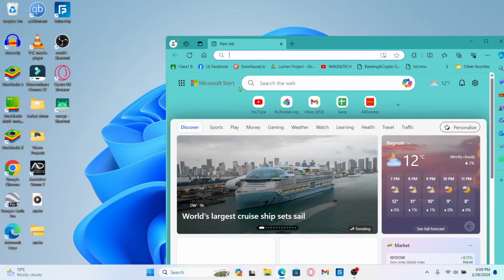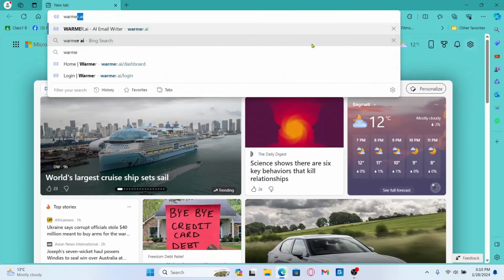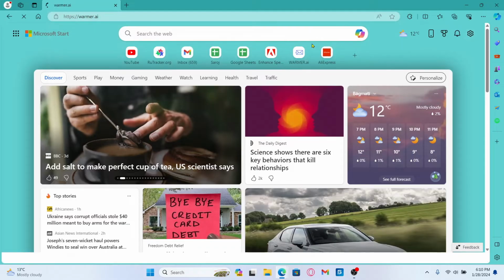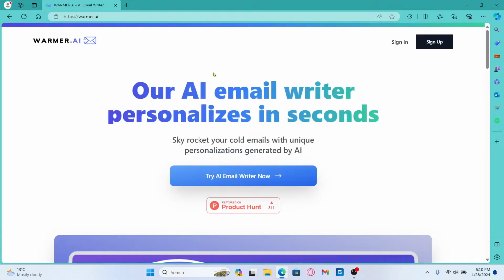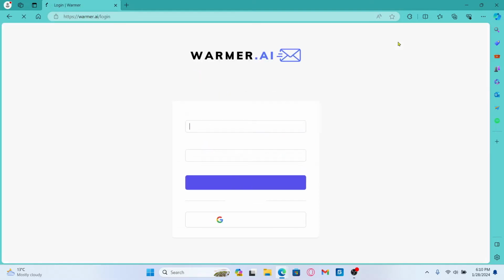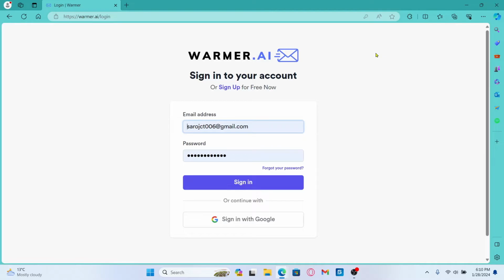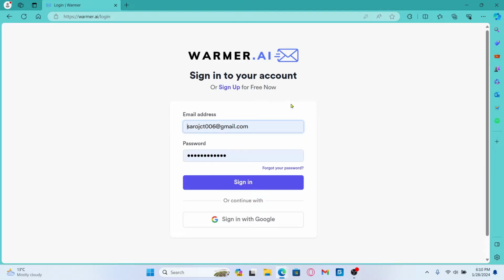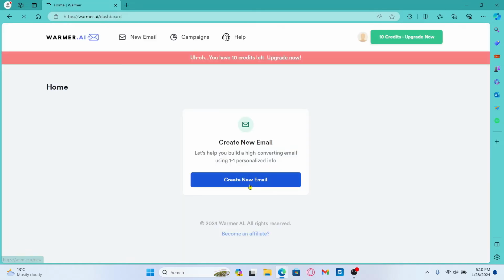How to Sign in to Warmer AI 2024 | Login to Warmer AI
Our channel is your go-to destination for mastering the sign-in process for WARMER AI. Join us on our channel to effortlessly sign in to WARMER AI. Our tutorials provide straightforward guidance, ensuring quick access to the platform's collaboration tools. Whether you're new to WARMER AI or a seasoned user, our videos make the sign-in process a breeze.